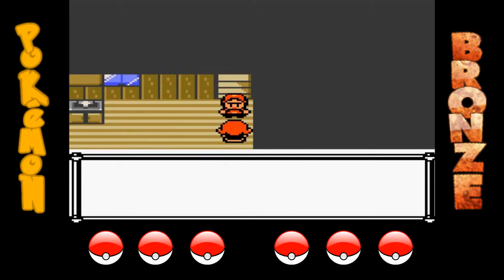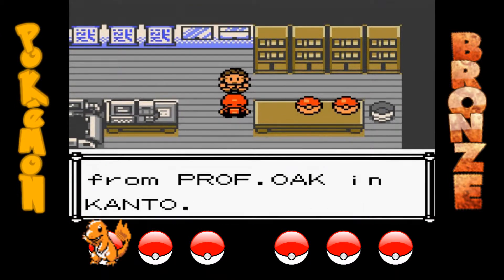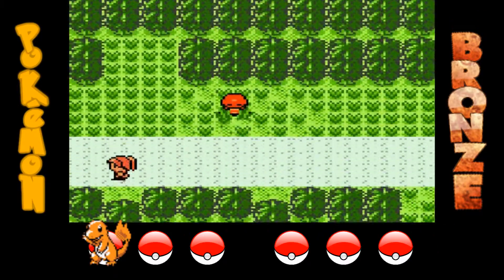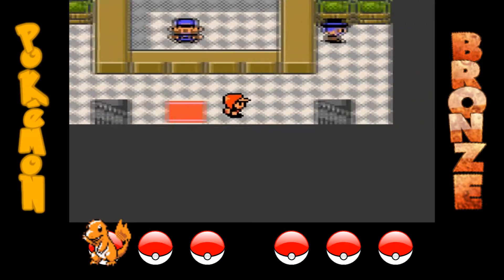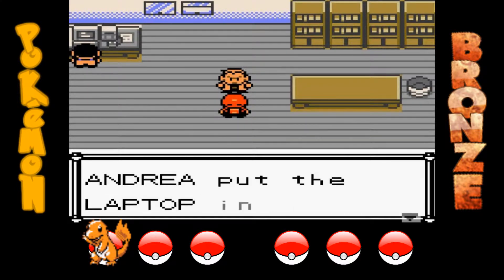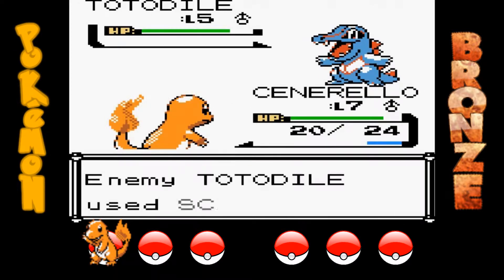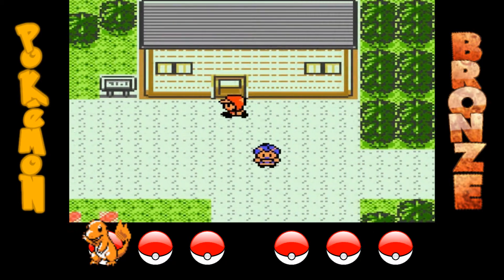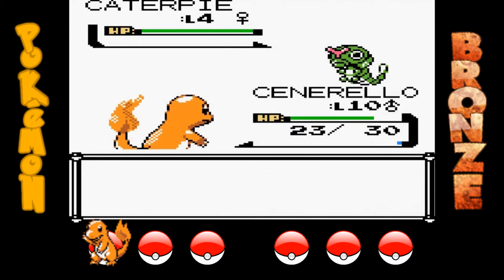Pokémon Bronze Nuzlocke - Inizia La Sfida! - Ep. 1 - 1080p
Volevo fare una sfida al Nuzlocke ed eccola qua! Bronze è piuttosto interessante, ed una sfida al Nuzlocke lo rende più competitivo.